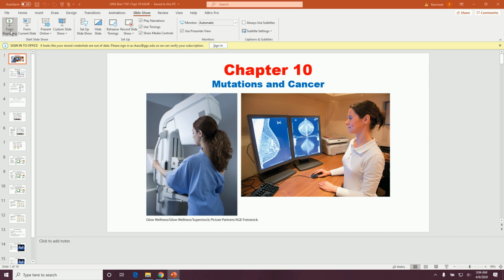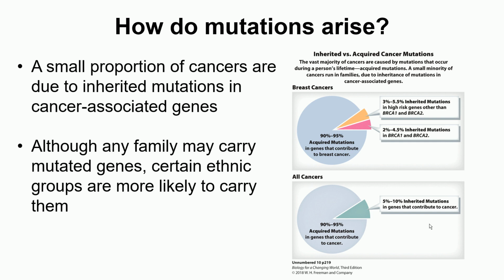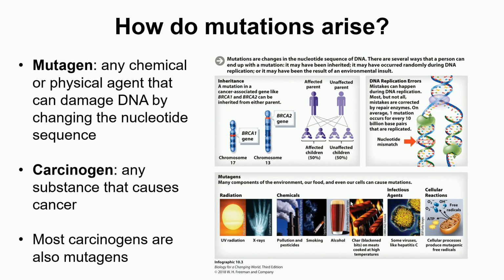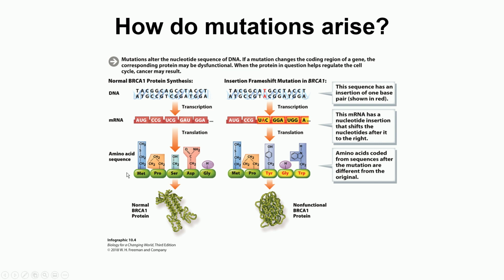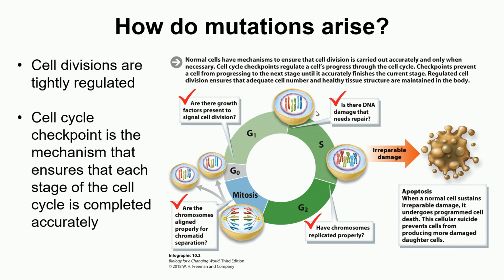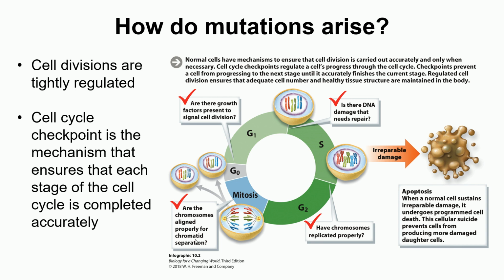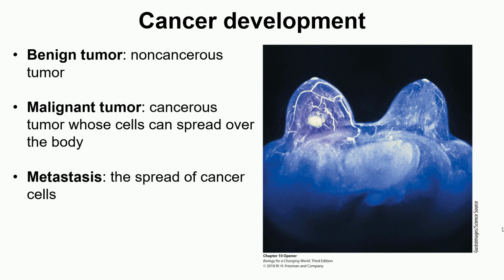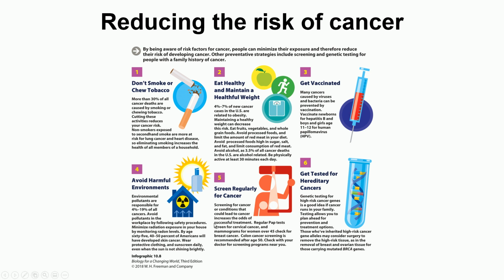Biol 1101 Chapter 10 Compressed